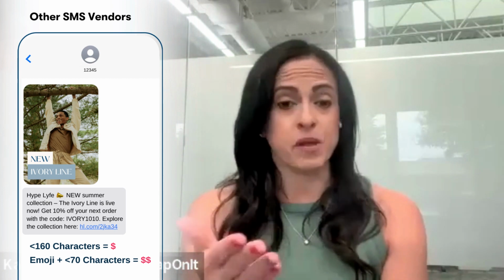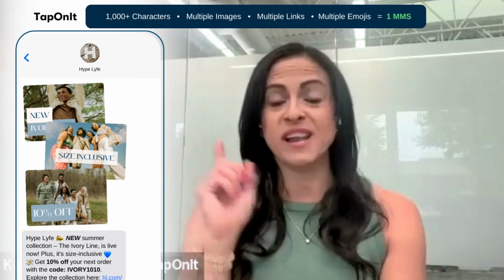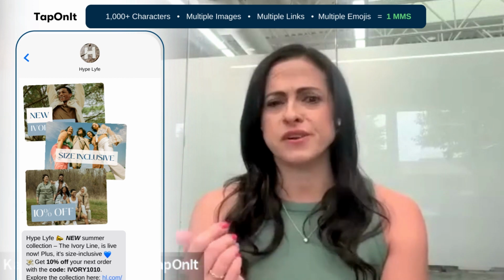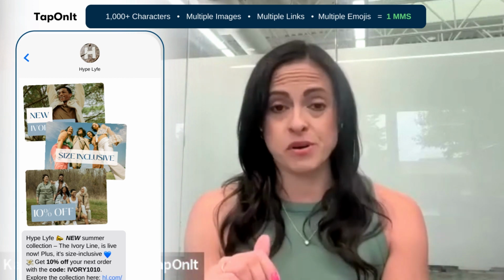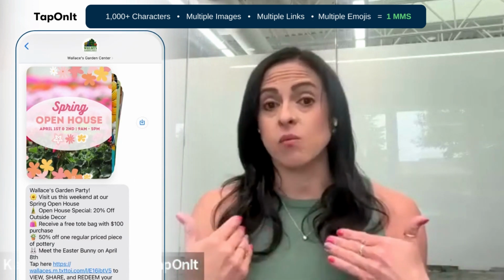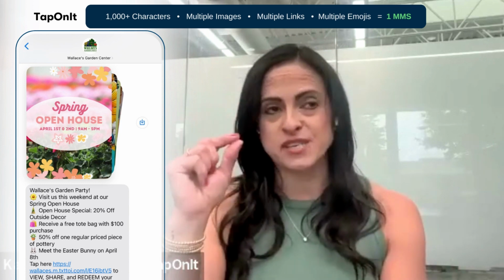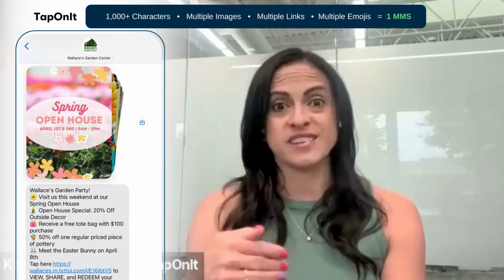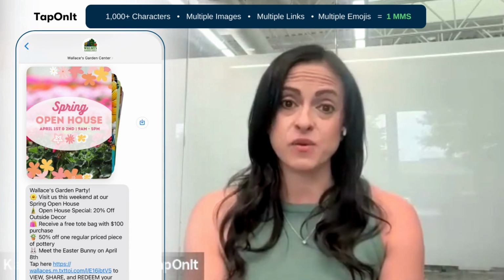The Truth About SMS & MMS Character Limitations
Want more from your current SMS provider? We can help you!
With TapOnIt, you're not limited to just 160 characters.
✅ Multiple Images
✅ 1,000+ Characters
✅ Emojis
✅ Multiple links
Schedule a discovery call with our team to learn more about what we can do for your brand